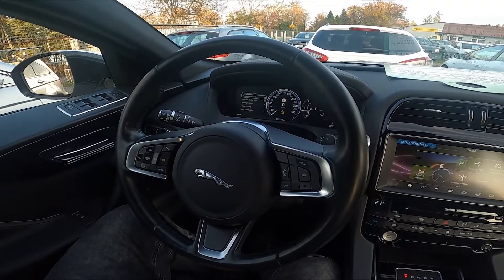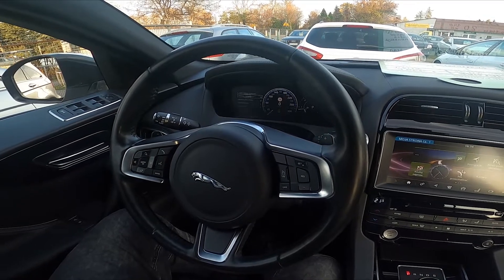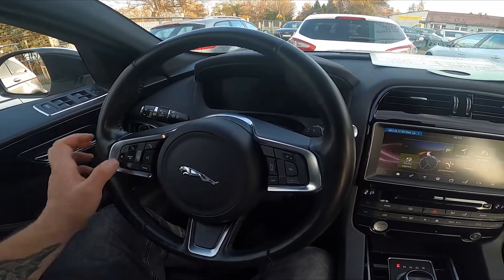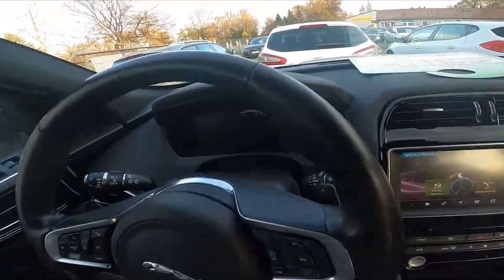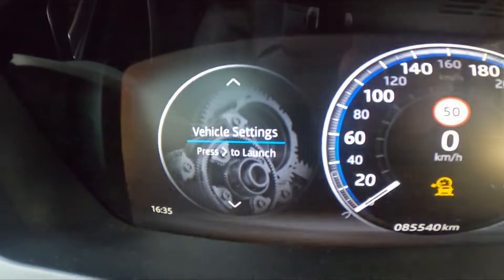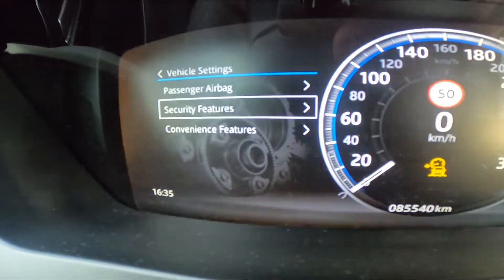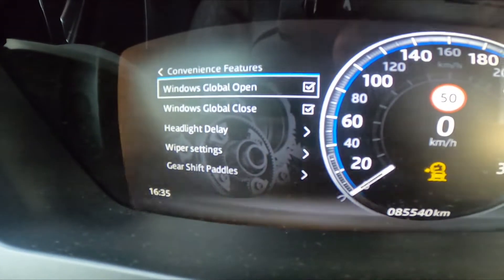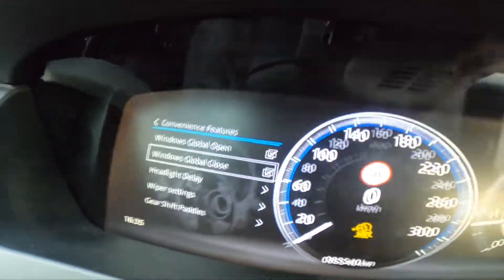How to Enable or Disable Global-Open Mode for Windows in Jaguar F-Pace ( 2015 - now )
Find out more info about Jaguar F-Pace ( 2015 - now ) :
Would You like to know how to Turn Global-Open Mode for Windows On or Off in Jaguar F-Pace? Thanks to this function if it's enabled You'll be able to Open or Close Windows using the key fob. Follow the video above to learn how to manage Jaguar F-Pace better!

How to Enable Global-Open Mode for Windows? How to Open Windows Using Key Fob?

Years of Production:

2015 - now

Series:

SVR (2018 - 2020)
SUV Plug-In (2020 - now)
SUV Facelifting (2020 - now)
SVR Facelifting (2021 - now)